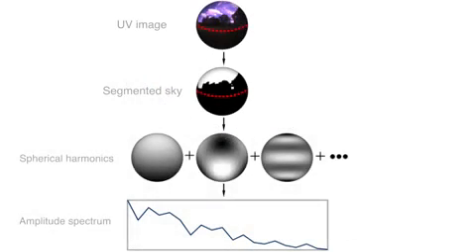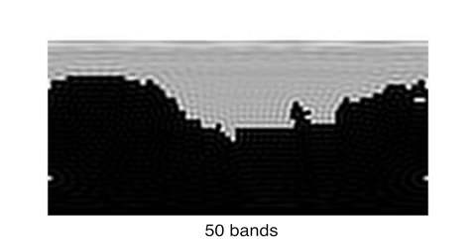Skyline-Based Localisation for Aggressively Manoeuvring Robots Using UV Sensors...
Place recognition is a key capability for navigating robots. While significant advances have been achieved on large, stable platforms such as robot cars, achieving robust performance on rapidly manoeuvring platforms in outdoor natural conditions remains a challenge, with few systems able to deal with both variable conditions and large tilt variations caused by rough terrain. Taking inspiration from biology, we propose a novel combination of sensory modality and image processing to obtain a significant improvement in the robustness of sequence-based image matching for place recognition. We use a UV-sensitive fisheye lens camera to segment sky from ground, providing illumination invariance, and encode the resulting binary images using spherical harmonics to enable rotation-invariant image matching. In combination, these methods also produce substantial pitch and roll invariance, as the spherical harmonics for the sky shape are minimally affected, providing the sky remains visible. We evaluate the performance of our method against a leading appearance-invariant technique (SeqSLAM) and a leading viewpoint-invariant technique (FAB-MAP 2.0) on three new outdoor datasets encompassing variable robot heading, tilt and lighting conditions in both forested and urban environments. The system demonstrates improved condition- and tilt-invariance, enabling robust place recognition during aggressive zigzag manoeuvring along bumpy trails and at tilt angles of up to 60 degrees.

Paper details:

Thomas Stone, Dario Differt, Michael Milford and Barbara Webb, "Skyline-Based Localisation for Aggressively Manoeuvring Robots Using UV Sensors and Spherical Harmonics", in IEEE International Conference on Robotics and Automation, 2016.

Thomas Stone and Barbara Webb are at the University of Edinburgh
Dario Differt is at the University of Bielefeld
Michael Milford is at the Queensland University of Technology